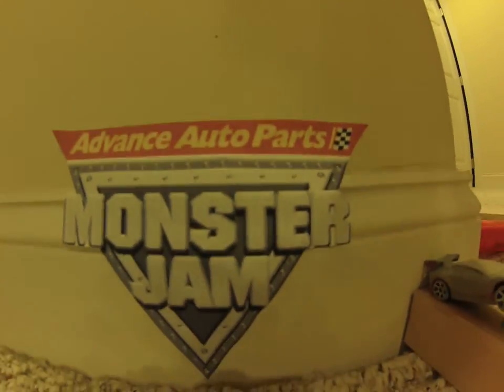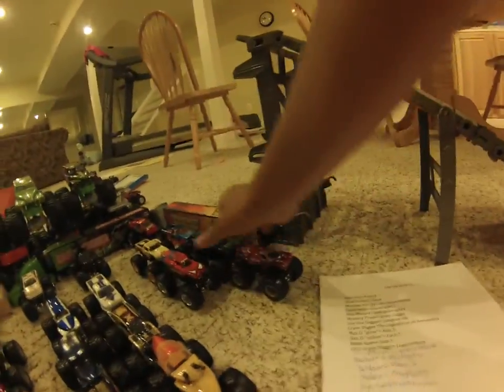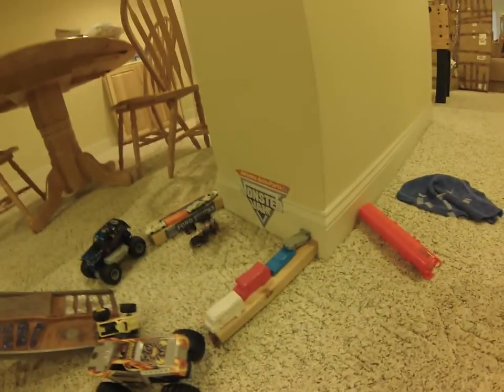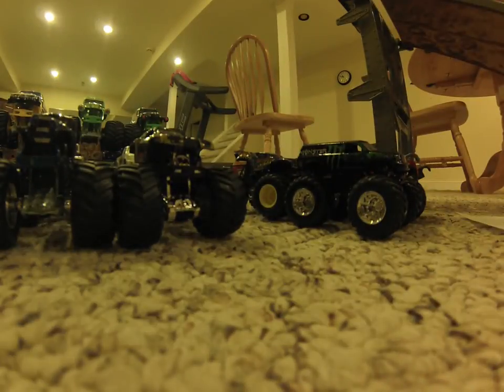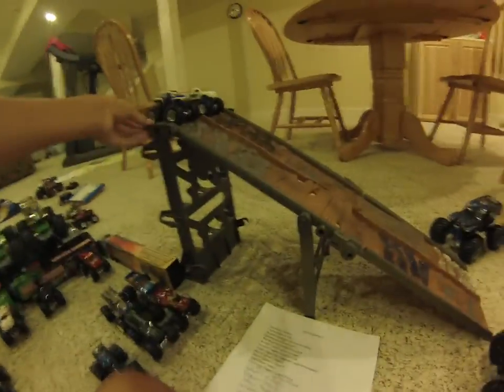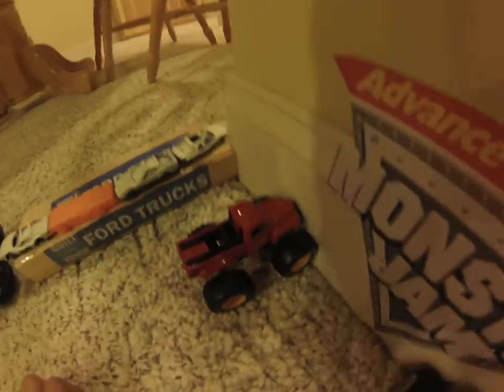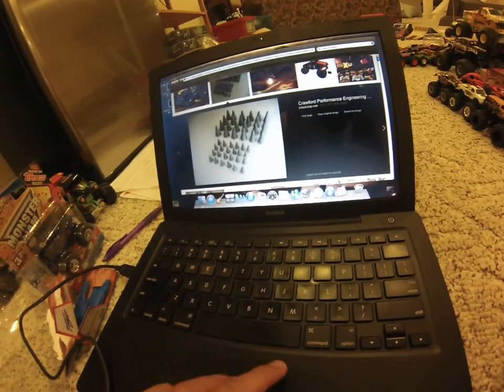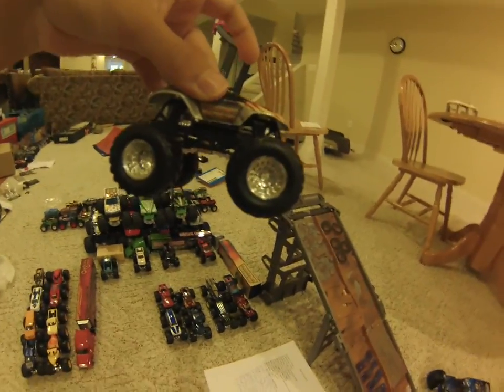Sign Up Series 5 Event Part 1